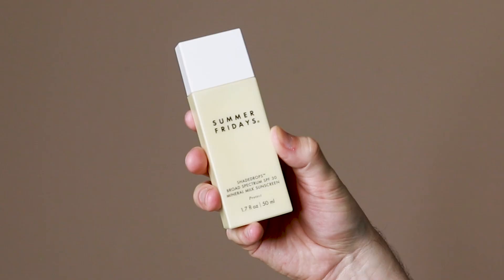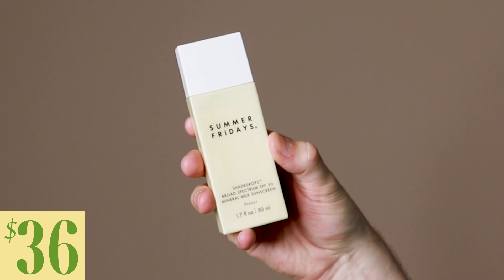summer fridays shadedrops broad spectrum spf 30 mineral milk sunscreen | trial + review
hello everyone 👋🏻

today i am trying and reviewing the summer fridays shadedrops broad spectrum spf 30 mineral milk sunscreen